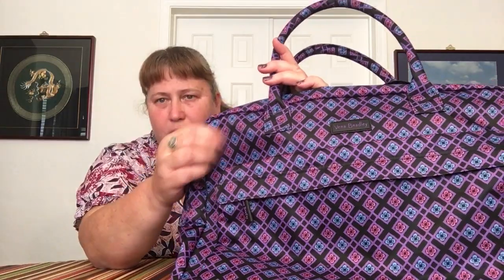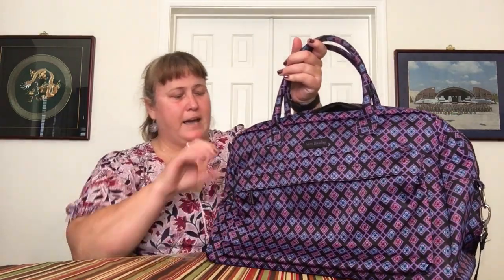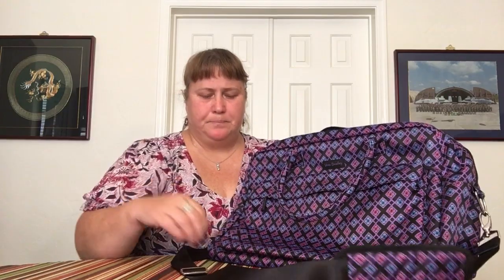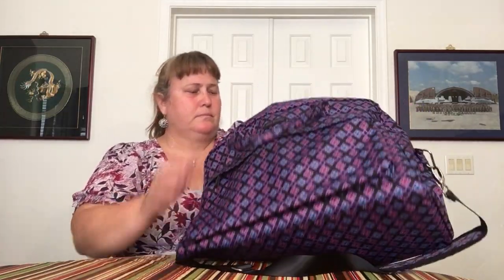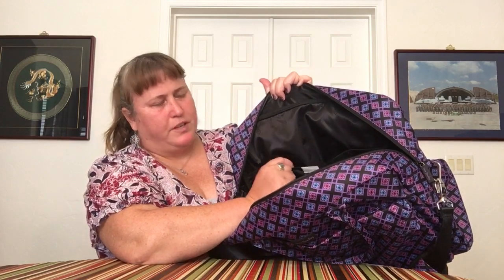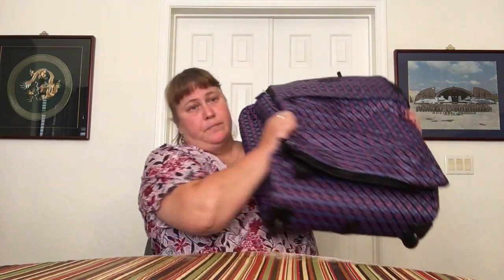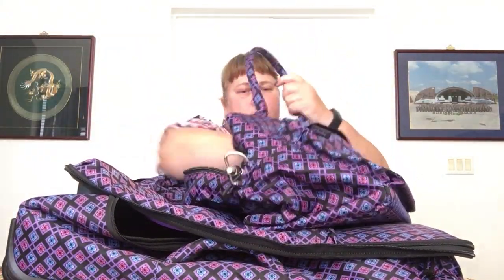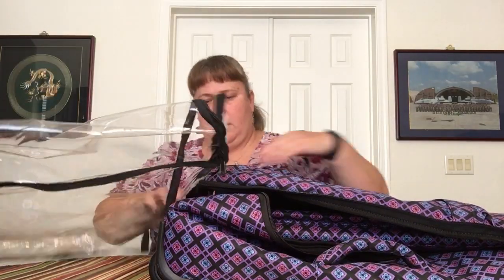Vera Bradley Foldable Roller Luggage - 3 Pieces (Diamond Foulard)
This videos shows the 3 main pieces of the Diamond Foulard Foldable Rolling Luggage from Vera Bradley. The first piece shown is the Perfect Companion Travel Bag. It is much like the regular and deluxe Weekender bags, but slightly simplified layout and a different material. The second piece shown is the Small Foldable Rolling Luggage and the third piece is the Large Foldable Rolling Luggage.

Each of the Foldable Rolling suitcases come with a clear plastic (vinyl) storage bag, a TSA approved combination lock, and a 5-year warranty. Though they are not spinners, the luggage rolls very well and will be great for travel whether by road, sea or air.

Small Foldable Rolling Luggage = 14x20x9", 32L, 5.2 lbs
Large Foldable Rolling Luggage = 17x26x11", 56L, 6.4 lbs

Not shown in this video (but part of my collection) is the Fleece Travel Blanket in Diamond Foulard. It is the perfect 4th piece to complete this travel set!